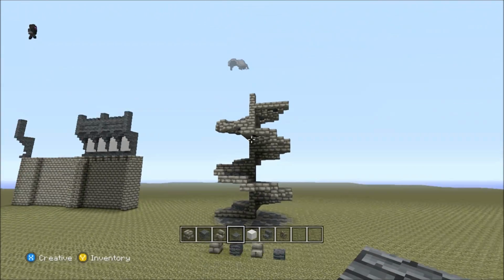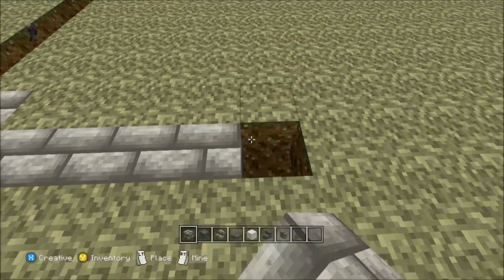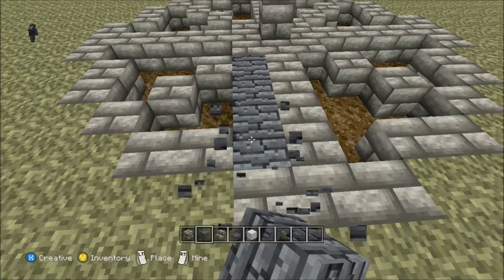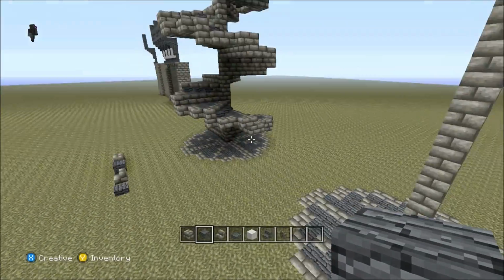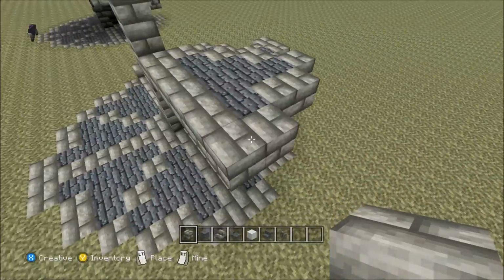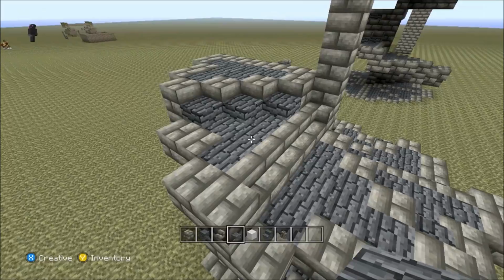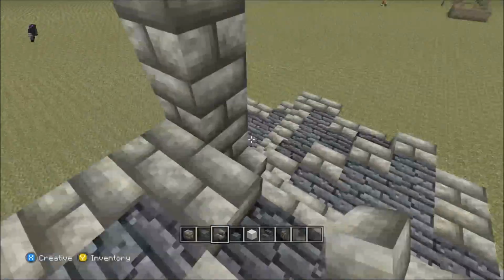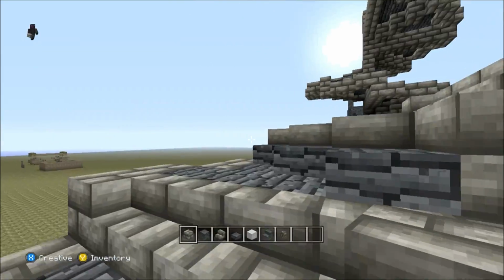Minecraft. Spiral stair case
A little tutorial on how to make a nice spiral stair case.